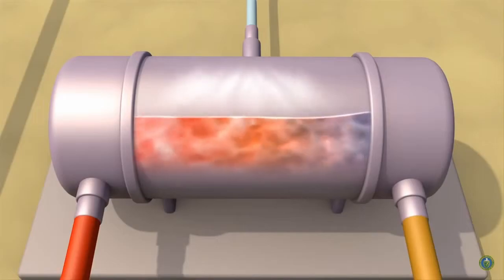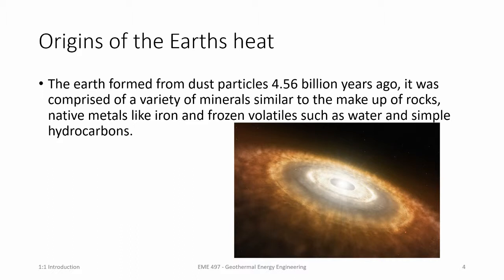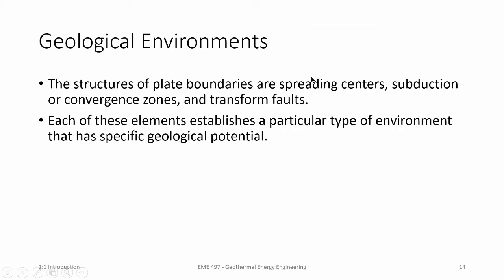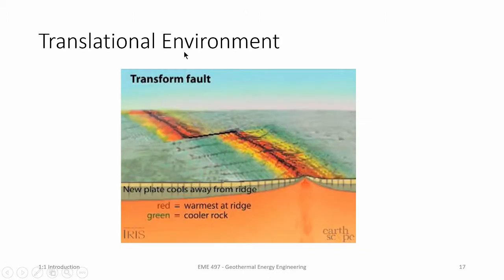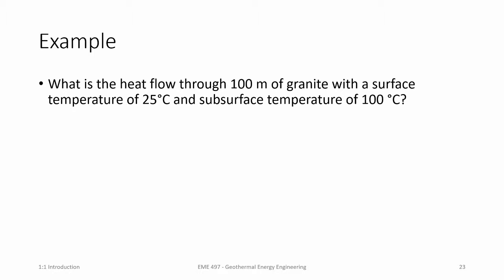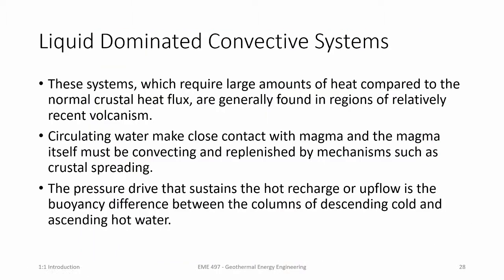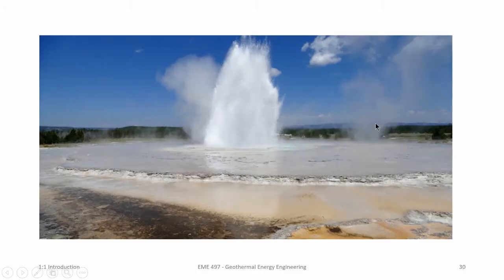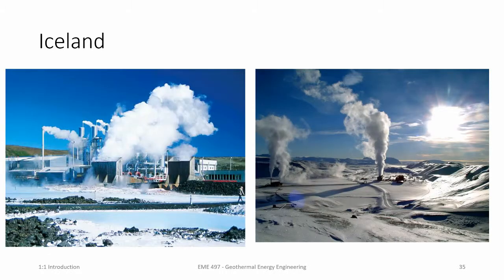2:1 Sources of geothermal heat - Nick Appling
Videos for the class - EGEE 497 - Geothermal Energy Engineering

Content produced by the class participants.